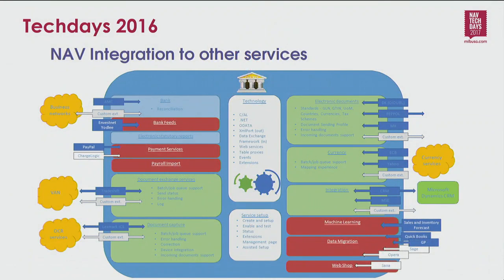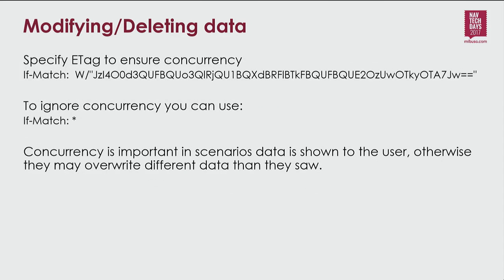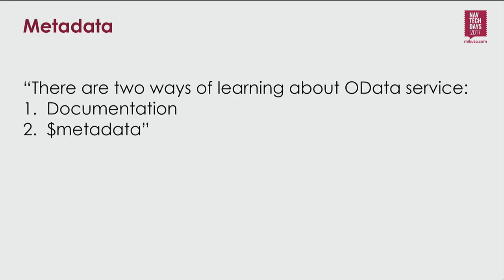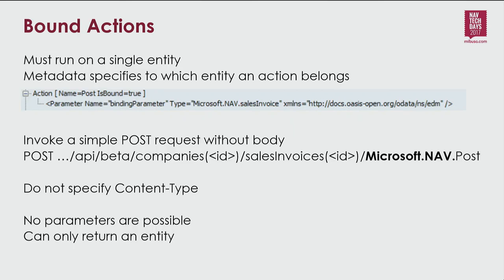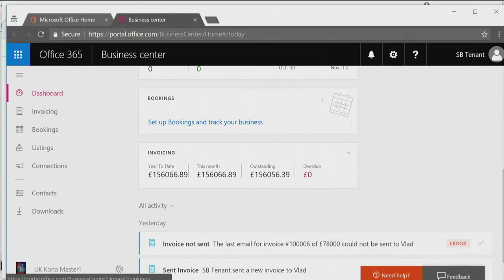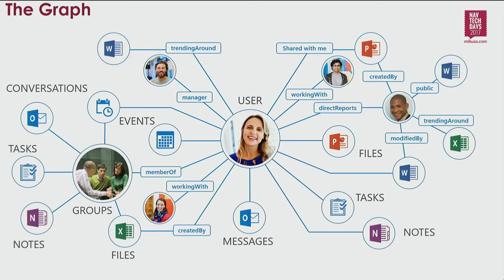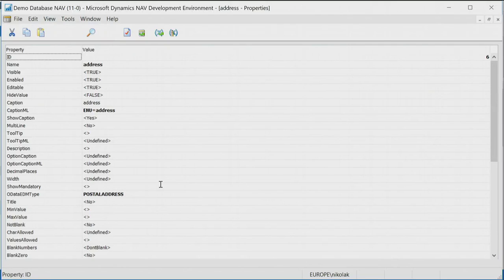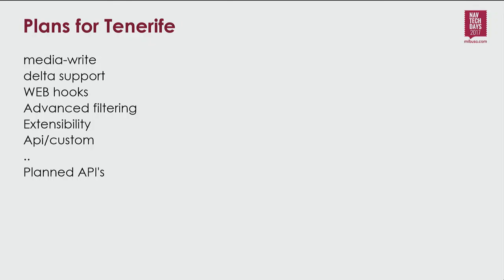NAV TechDays 2017: Creating great API’s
Presenters: Anders Larsen, Nikola Kukrika

Presented on Thursday 16 November 2017, 16:00 - 17:30